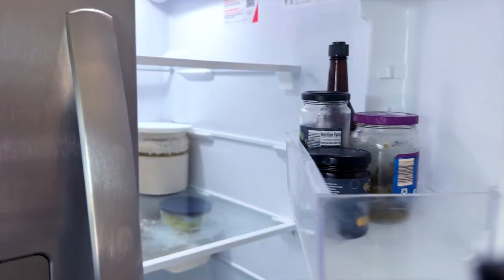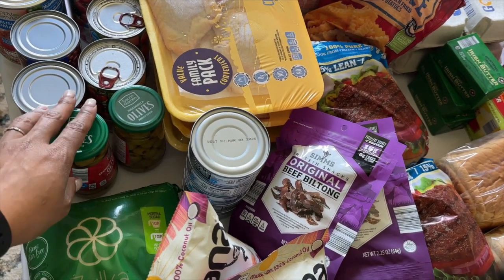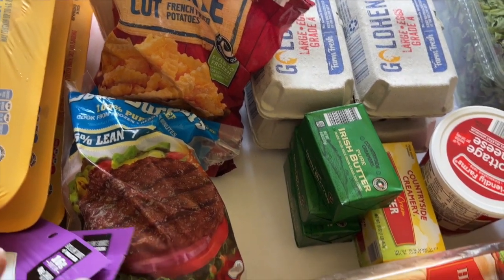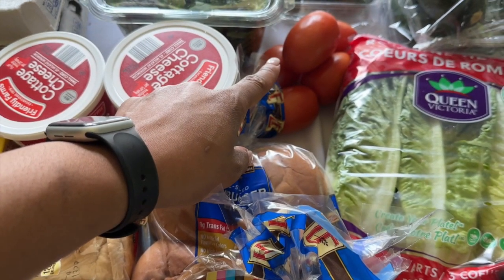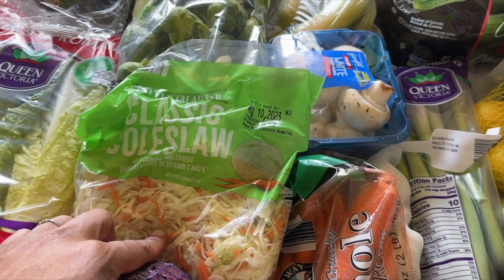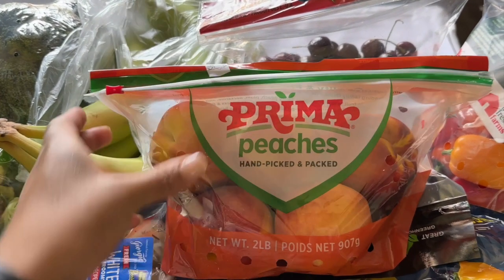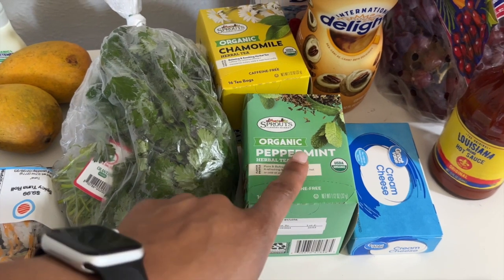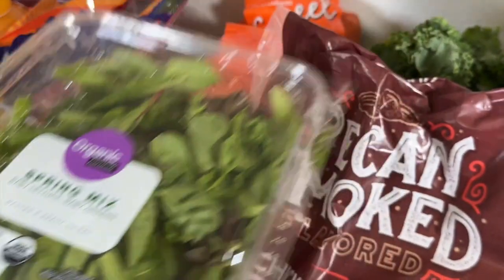Large Family Grocery Haul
Using grocery delivery, I received a week's worth of groceries for my family of 8 from Aldi, Walmart, and Sprouts. My family configuration is myself, my husband, three teenagers, and three small children. We eat mostly whole foods and most meals at home. We drink water, and hardly snack. At the start of this haul, I have a couple of meats in the freezer and a pretty well stocked pantry although the fridge was bare. Below I have all the meals I was able to create with these groceries.

Chicken Teriyaki Sheet Pan
Taco Soup

ABOUT THIS CHANNEL: I'm a homeschool mom of six. I cook breakfast, lunch, and dinner for my family of eight most days. Although I do take some conveniences here and there, I cook most foods from scratch. On this channel, I'm sharing recipes, food hacks, and budget friendly ideas to "accompany" your meals in the kitchen.